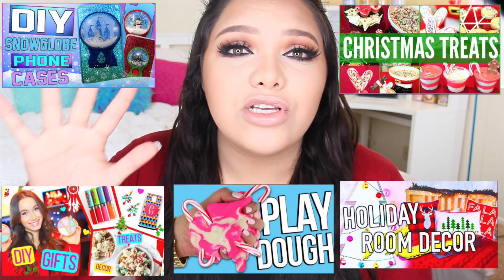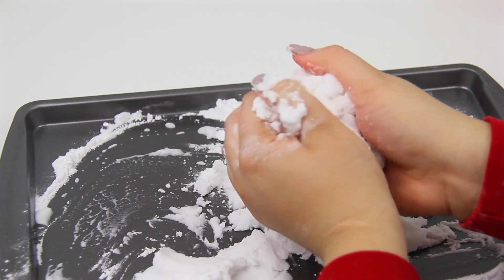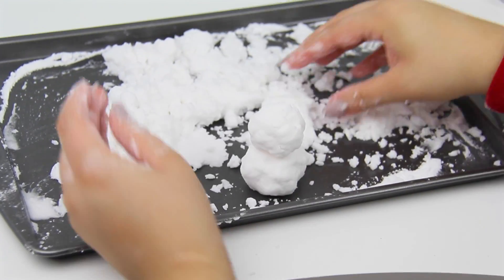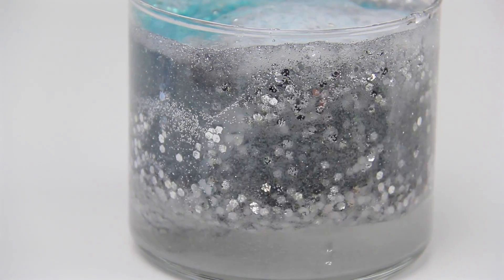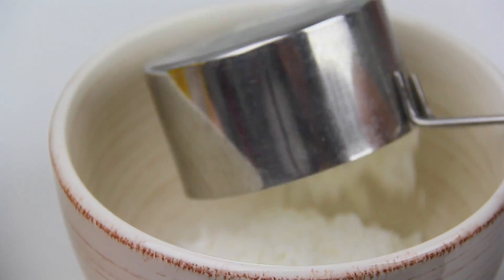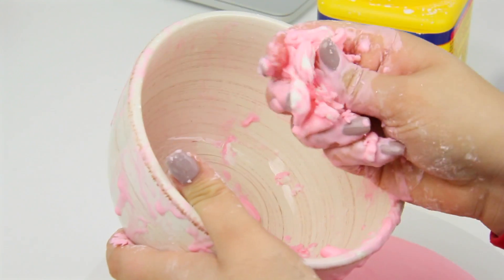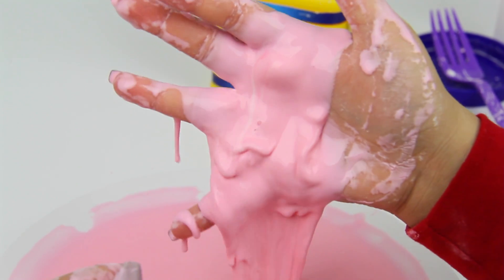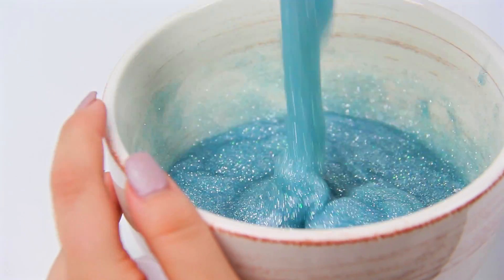DIY Science Projects To Try For The Holidays! Fun Science!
Hey girl hey! Welcome back everyone! Today I have some fun science projects for you! HOLIDAY EDITION! These are all super easy to make! I hope you enjoyed! Don't forget that this is also a HUGE collab with 5 other awesome girls so go watch their videos!